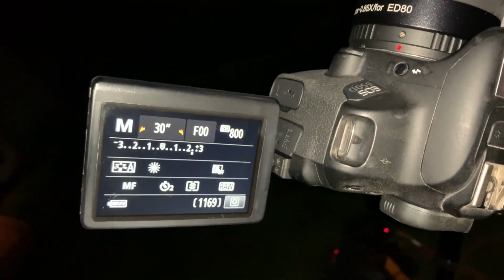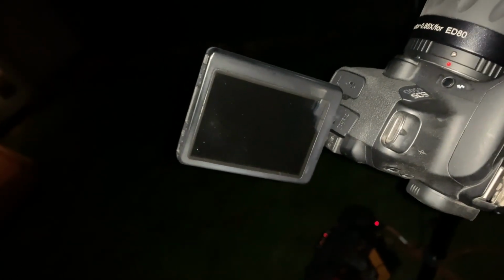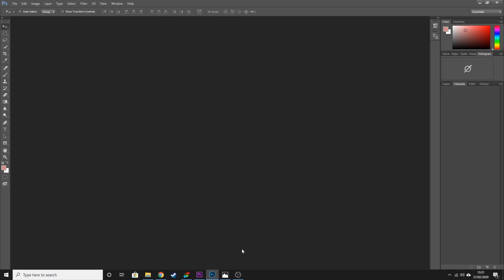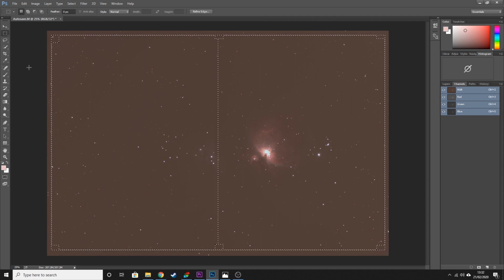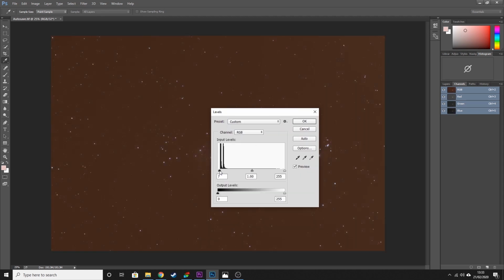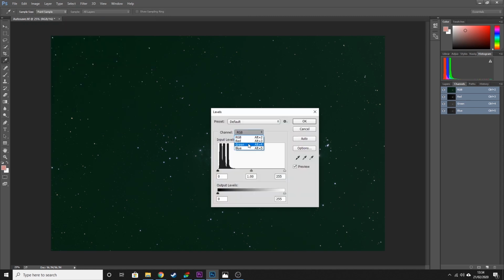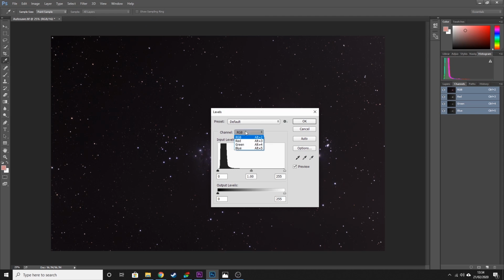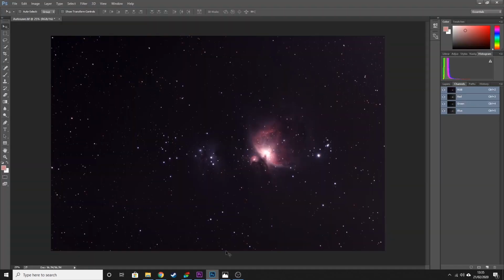Astrophotography with the Sky-Watcher Star Adventurer | DSLR Astrophotography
In this  video I demonstrate my process of doing astrophotography with the Sky-Watcher Star Adventurer using a DSLR. The Sky-Watcher Star Adventurer is a great portable mount for astrophotography and as it's at the lower end of the price bracket, it's a great way to first get introduced in to deep space astrophotography.

US based viewers.

Manfrotto tripod